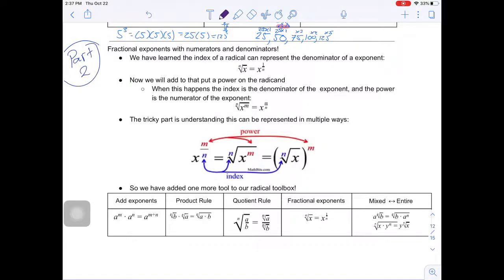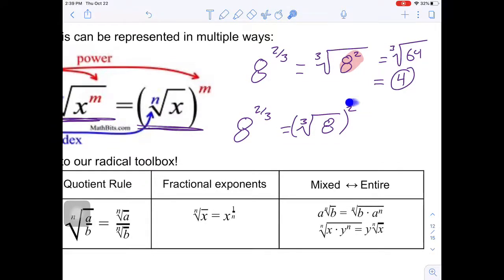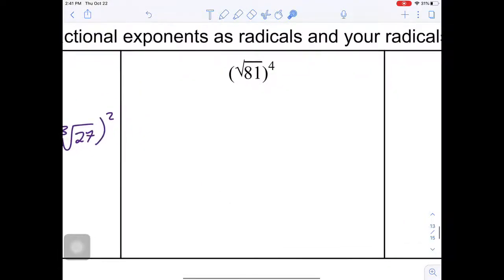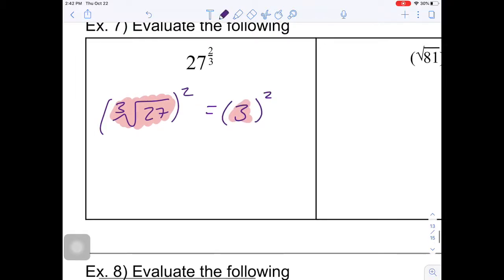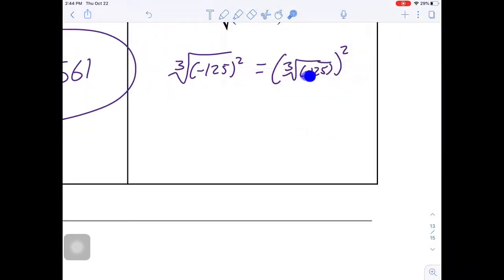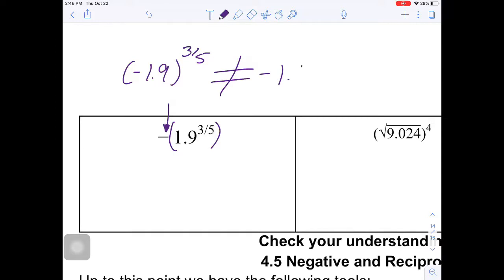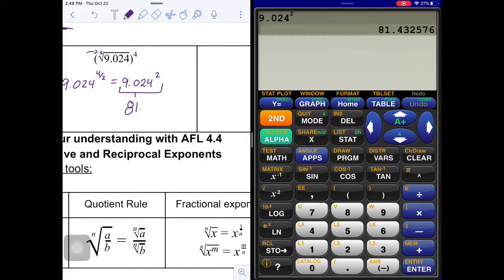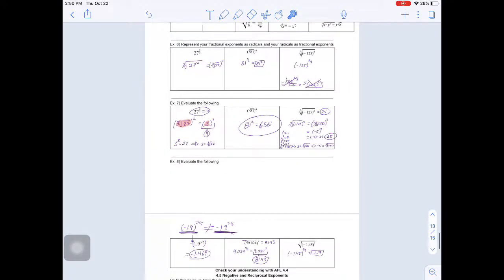Math 10C Chapter 4.4 (Part 2) Fractional exponents with numerators and denomonators